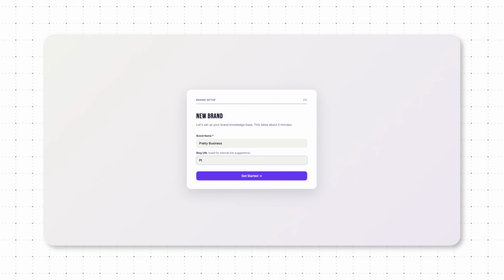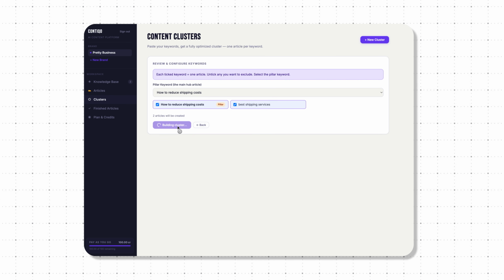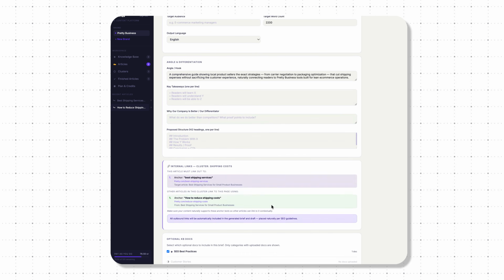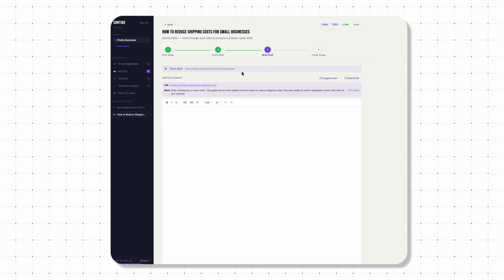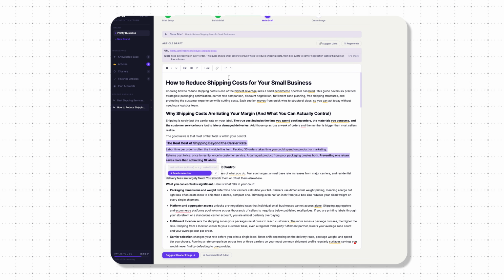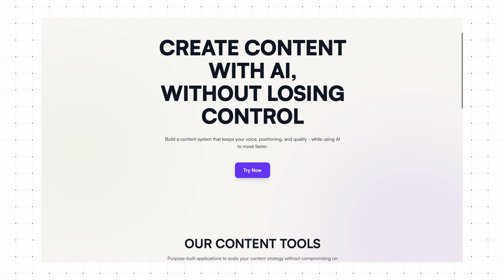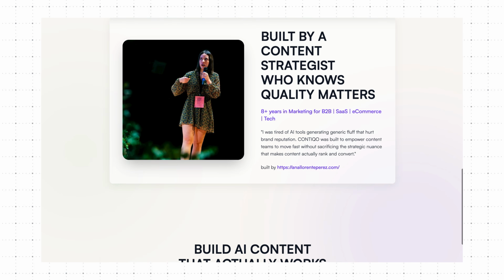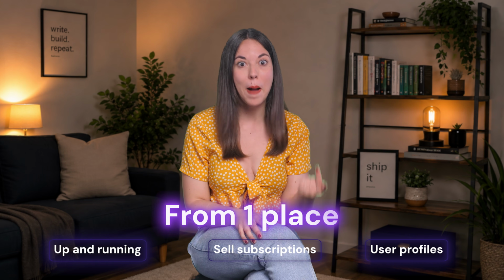How to Build a SaaS With AI - Full Guide (2026)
🕒 Timestamps
00:00 - Why I Built My First SaaS
00:54 - How Contico Works
01:33 - Building and Launching Without Coding
03:17 - The Launch That Went Nowhere
03:36 - What I Would Do Differently
05:28 - Beta Testers, Takeaways, and Next Steps

🚀 Video Description
I had zero coding background, but within a few hours I had the start of my own SaaS. This video breaks down exactly what it actually takes to build a SaaS with AI when you have zero coding experience: the problem that inspired it, the tool I ended up creating, and what I'd do differently next time.
This is a full breakdown, from mapping out the Contiqo workflow (brand guidelines, keyword clusters, AI-generated briefs, content creation, and one-click publishing) to actually shipping it. I'll show you exactly how to build and scale a SaaS with AI using Claude Artifacts to test the logic early on and Claude Code for the real build, plus how Hostinger VPS and Hostinger Horizons were used to host, launch, and monetize the whole thing.
But building the product was the easy part. I'll walk through the biggest lessons from this attempt, including the GTM plan I skipped, why beta testers matter more than a viral LinkedIn post, and what I'd change next time.

💥 Chapter Outline

❓ What problem led to building this SaaS ?
As a content writer, generic AI writing tools weren't cutting it, and manual editing wiped out the time they were meant to save. This section covers the exact pain point behind the decision, and breaks down the core product flow: brand guidelines, keyword clusters, AI-assisted brief generation, content creation, and one-click publishing.

❓ How do you build a SaaS using Claude?
This chapter covers the technical build step by step: starting in Claude Artifacts to mock up the idea and validate the logic, then moving to Claude Code for the real build. It also covers why going straight to Claude Code with Plan Mode might have been the smarter move for anyone without a developer background.

❓ How do you host and launch a SaaS built with AI?
Once the product worked, the next challenge was making it a real business. This section explains how Hostinger VPS was used to deploy and host the app, how Hostinger Horizons powered the customer-facing website, subscriptions, and user profiles, and how Stripe handled payments, all managed from one hPanel.

❓ What would you do differently?
The biggest lessons from launching Contiqo: talking to at least five potential users before writing a single prompt, building a proper GTM plan instead of hoping a LinkedIn post goes viral, and launching with a beta group first. This section is a practical checklist for anyone about to build a SaaS with AI of their own.